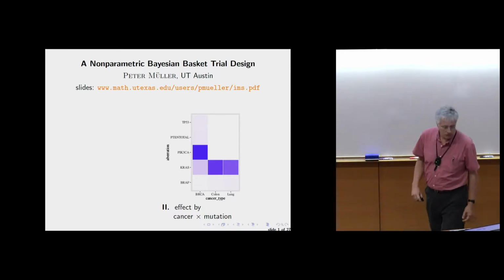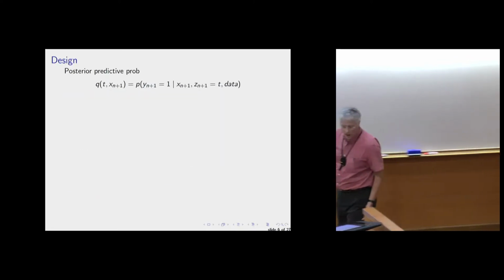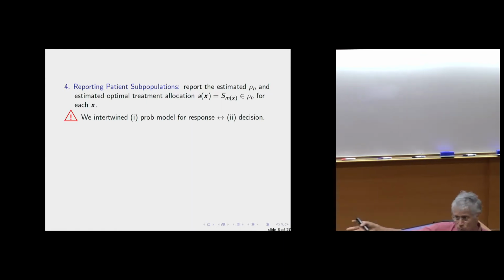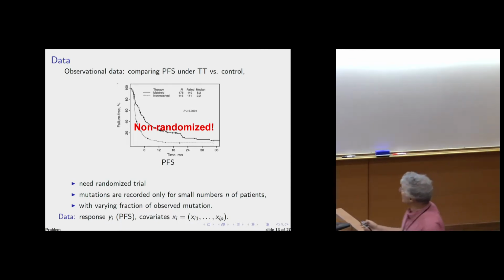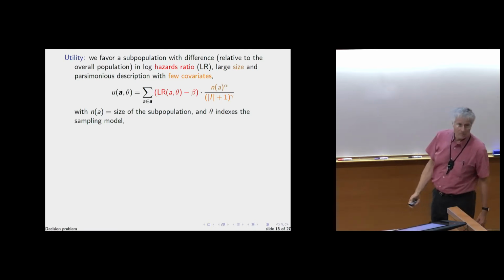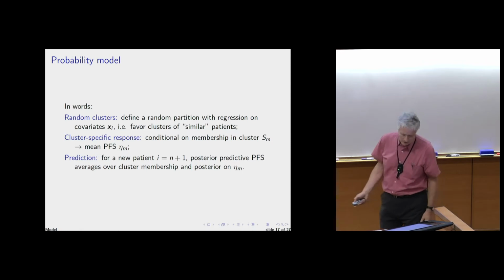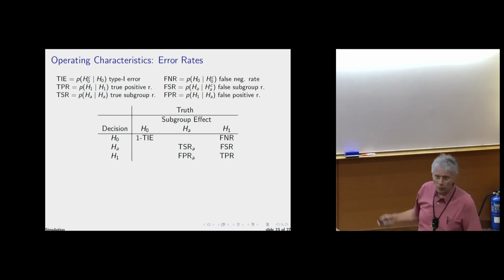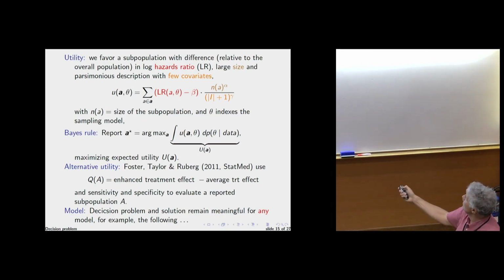A nonparametric bayesian basket trial design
Peter Mueller
University of Texas at Austin, USA